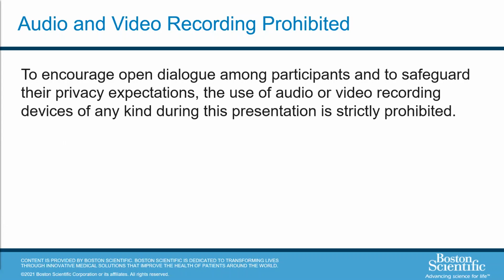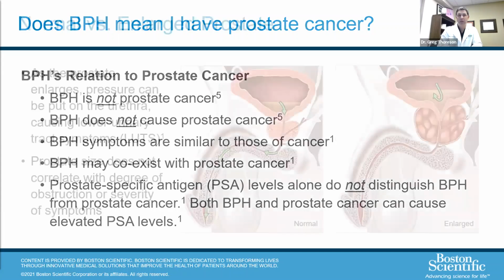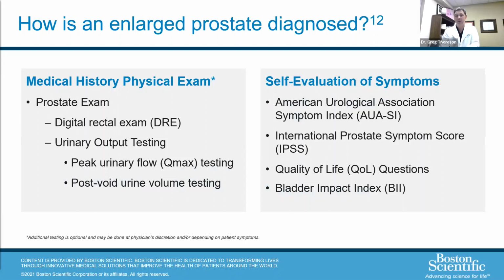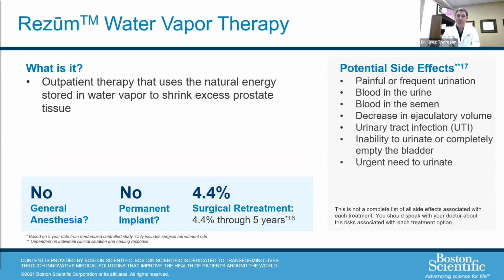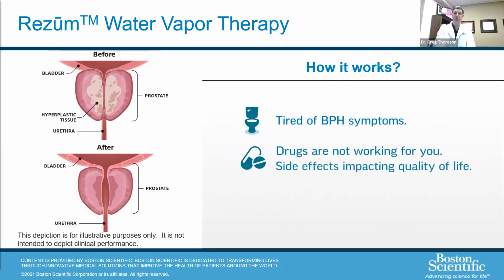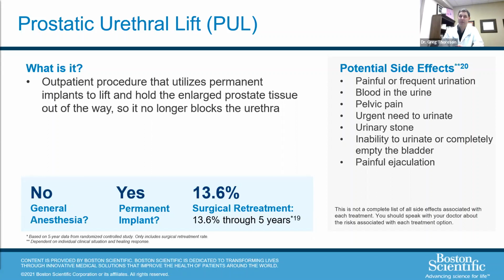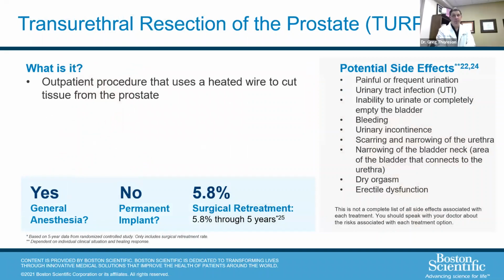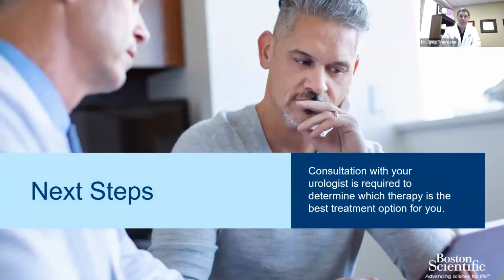Dr Thoreson BPH Webinar 12 1 21